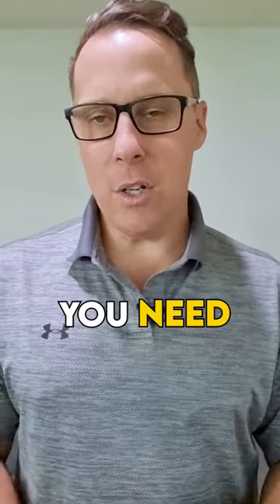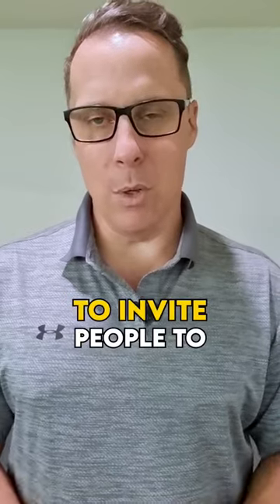3 Sales Tools To Close More Deals 👊 Cameron Roberts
3 Sales Tools To Close More Deals 👊 Cameron Roberts

Personal Brand Talk was Voted Australia's #1 Brand Podcast by FeedSpot - This YouTube channel includes Insights by Bubblegum Marketing CEO & Fractional CMO, Cameron Roberts and his guests from around the globe on Personal Branding, Digital Marketing and Social Media.

EXPERIENCE
For over 30 years my team and I have implemented time-tested campaigns for our clients that turn marketing into a profit and build remarkable businesses. We have served 1000's of SME's across many verticals and also been the experts behind industry leaders that have included Amazon Multi-Millionaires, 7-Figure Digital Marketers, Multi-Million Dollar Speakers, Property Developers, Wealth Creation Experts, and many more.

⭐NOTE⭐
If you like the video training, please, support us:

▬ Social Media ▬▬▬▬▬▬▬▬▬▬▬▬▬▬▬